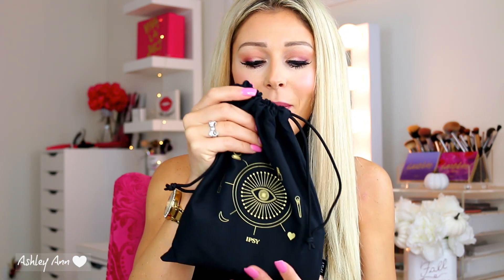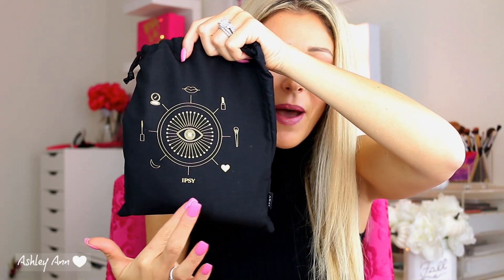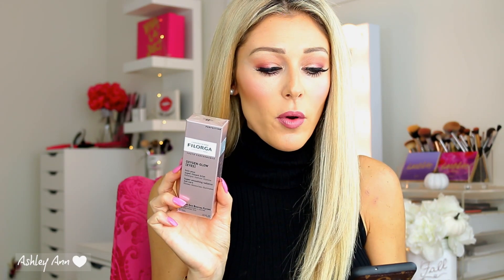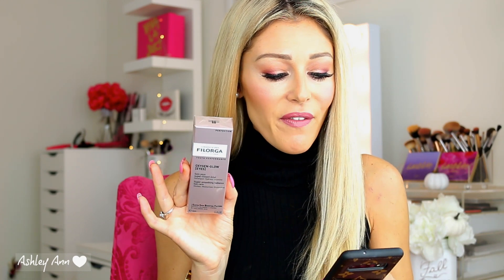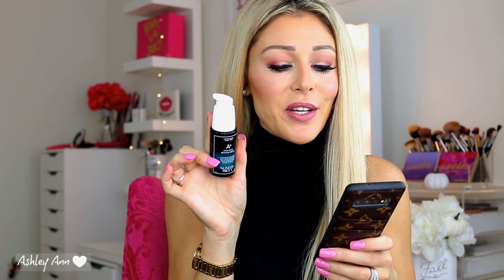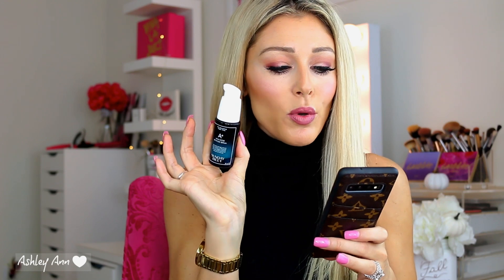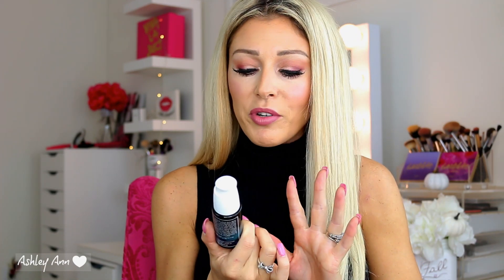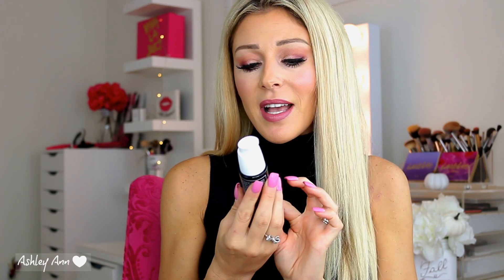OCTOBER 2020 IPSY GLAM PLUS UNBAGGING | GIVEAWAY!!!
October Ipsy Glam Plus Unbagging | 2020

What I'm wearing:
Top (similar option

- Will end 10/31/2020
- 1 winner will be chosen and I will private message them on IG sometime after the giveaway end date.
Good Luck!

Filming Camera
Vlog Camera

About: In this video I share what items came inside October 2020's Ipsy glam bag plus!